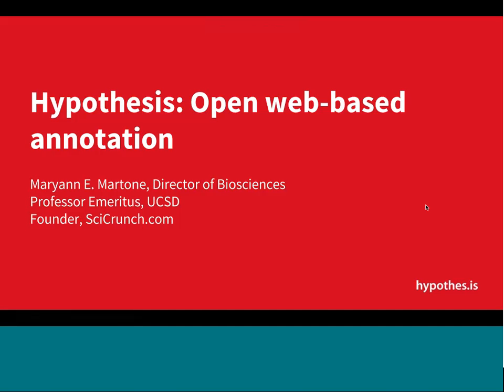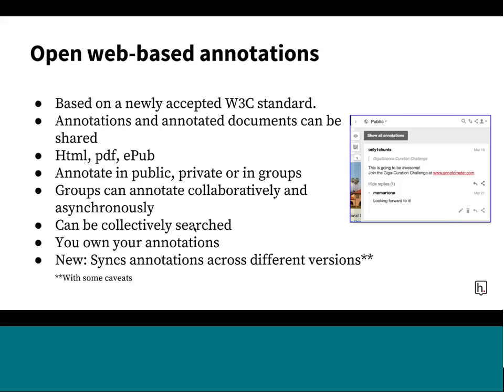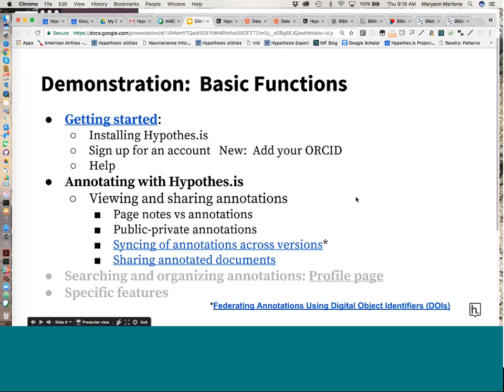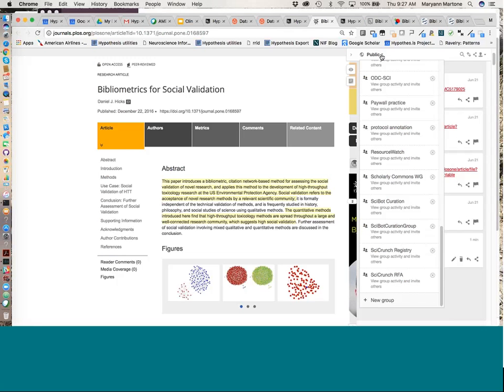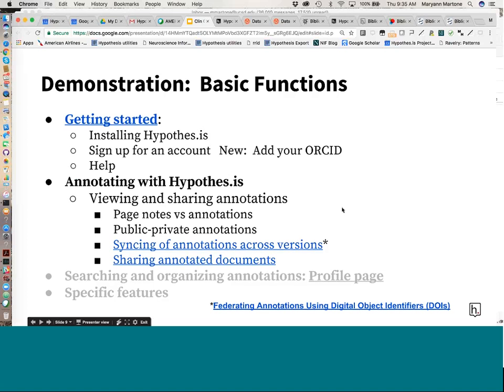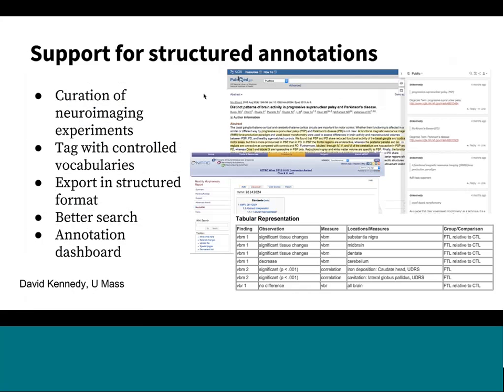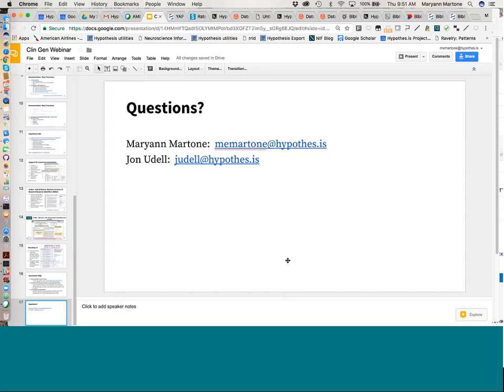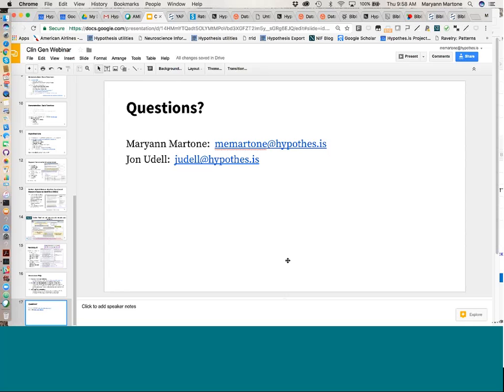An introduction to Hypothes.is, an online annotation tool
Description: This video describes the online annotation tool Hypothes.is and its functionality.
For further information on how this tool can be useful for ClinGen gene-disease clinical validity curation, please
Presenter: Maryann Martone, PhD
Recorded on: July 13, 2017, by the ClinGen Biocurator Working Group